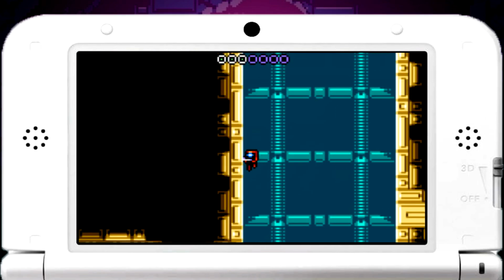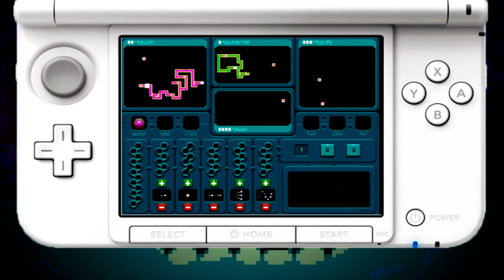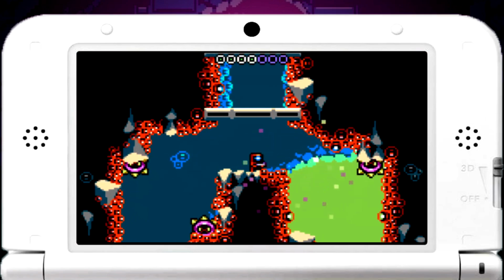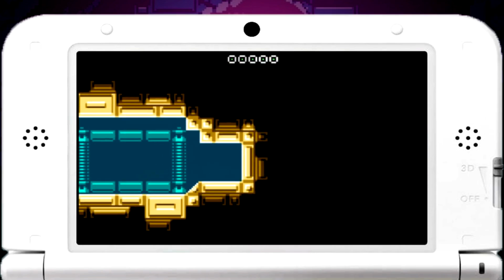Xeodrifter Review! (60FPS) - Nintendo Review Zone!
How is Renegade Kid's latest Nintendo 3DS eShop title, Xeodrifter? Is it any good? Let's find out!

Follow for Nintendo 3DS and Wii U News, Rumors, and Reviews!